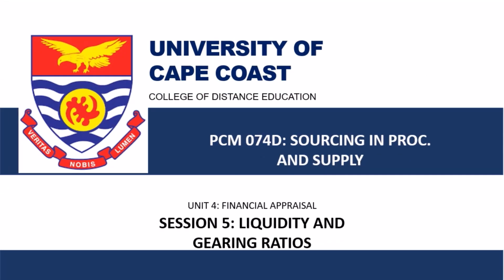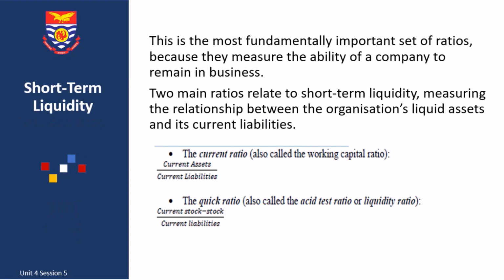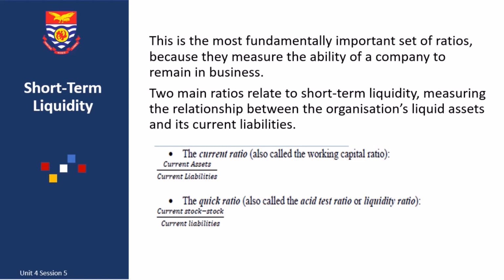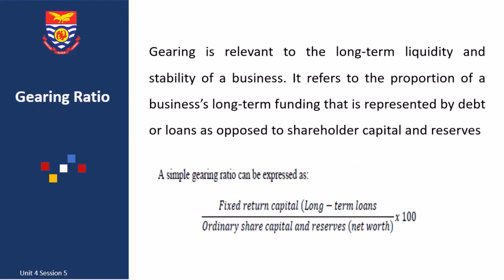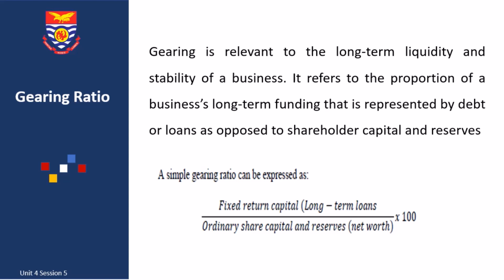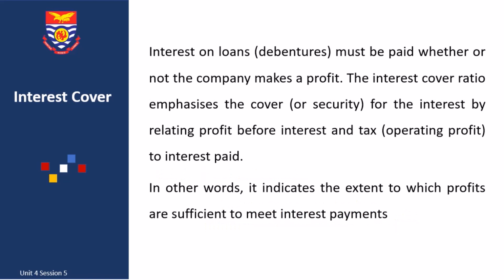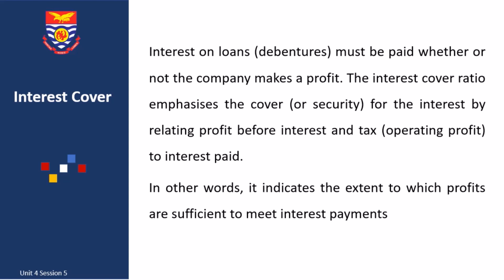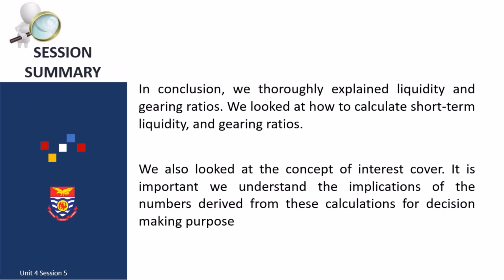Sourcing In Procurement And Supply Unit 4 Session 5